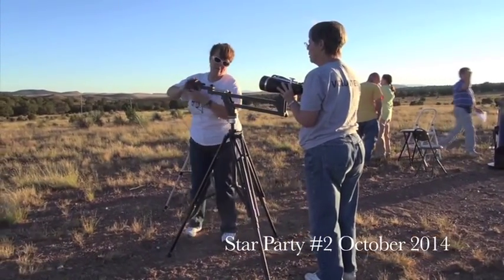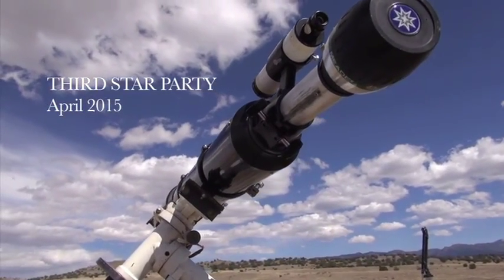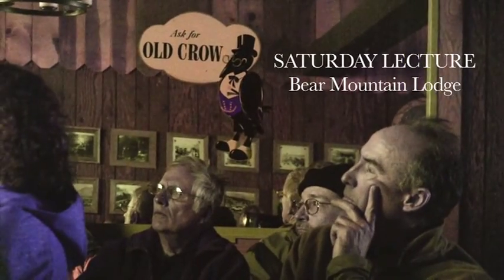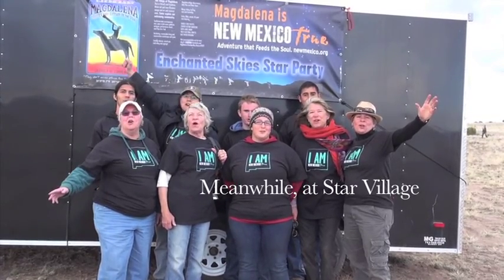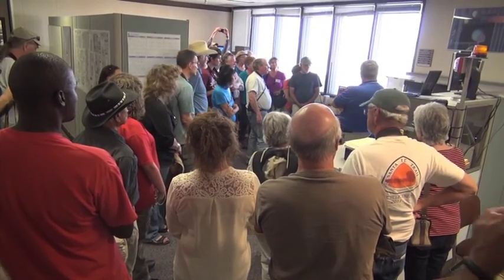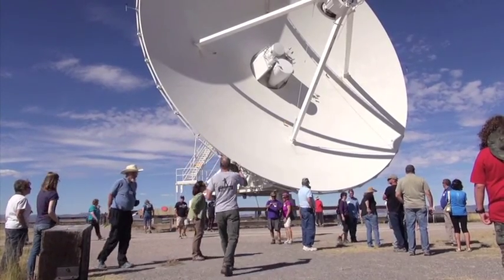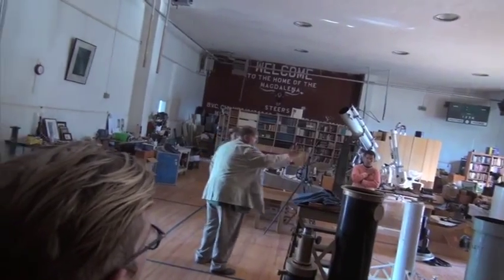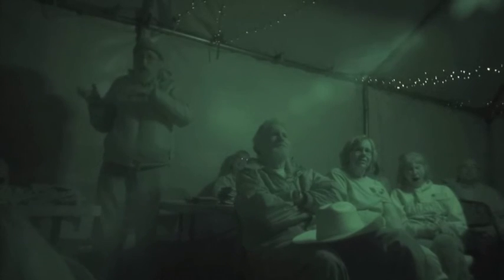Enchanted Skies Star Party and Magdalena Astronomy 2015-16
This video by Michael Mideke records recent history of the Enchanted Skies Star Party and activity at the Astronomical Lyceum during the 2015-16 winter season testing a 37-inch telescope mirror owned by Wheaton College of Norton, Massachusetts.  A Dobsonian mounting is under construction by members of the Magdalena Astronomical Society.  For more information on astronomy in the area, see the March, 2016, issue of the Astronomical League's quarterly magazine, Reflector.